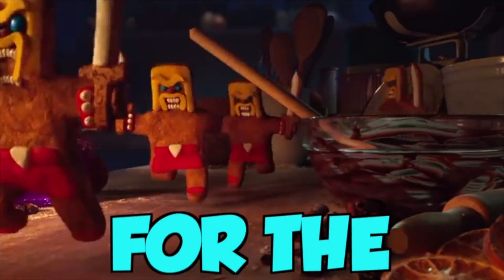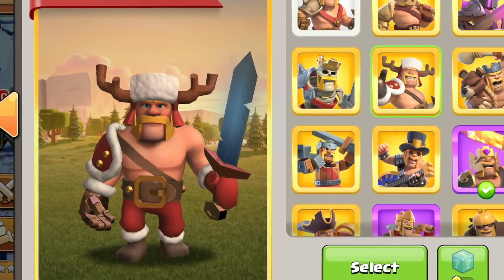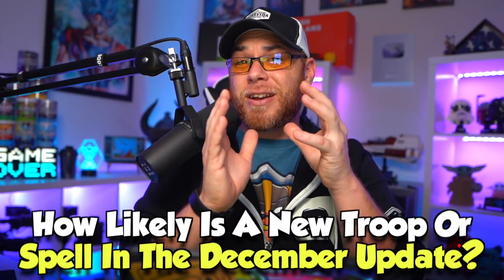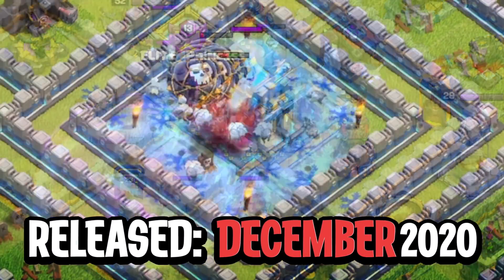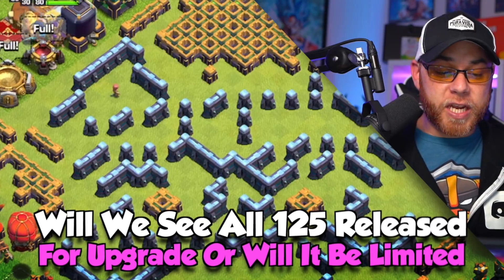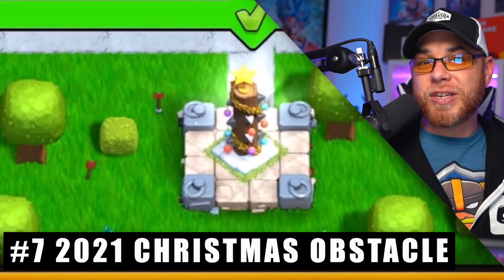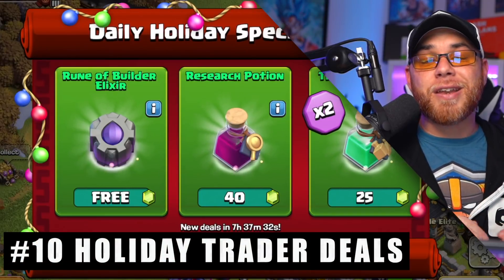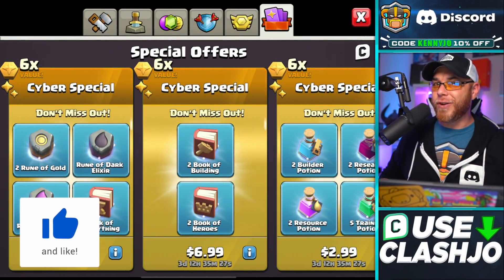10 Things To Expect in Clash of Clans Winter Update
The Clash of Clans December Update for 2021 is Coming! Kenny Jo provides information for 10 things you should expect to see in the 2021 Winter Update.  Also covered in this video is the Jolly Warden CoC, Clash of Clans World Championships Dates, and when Clash with Jo anticipates the Winter 2021 date.